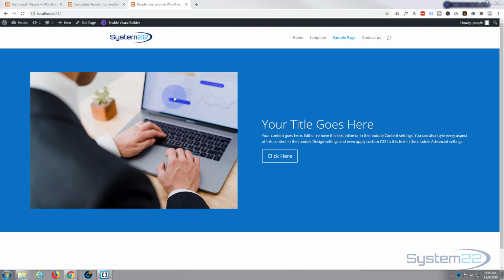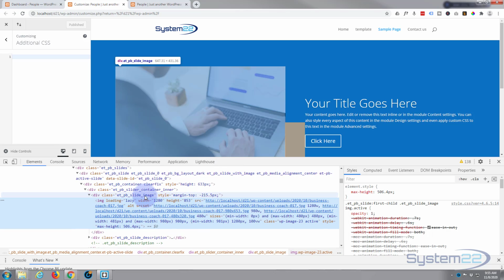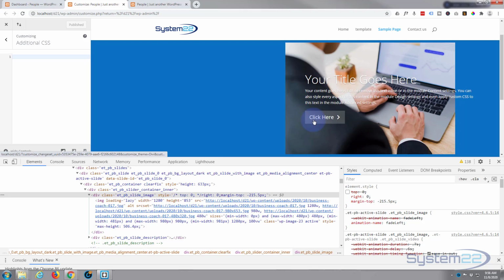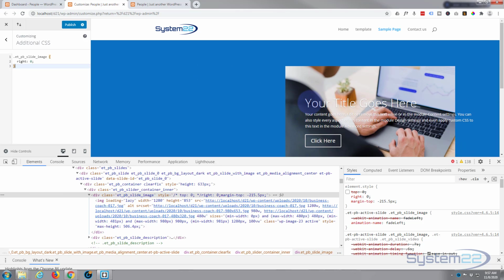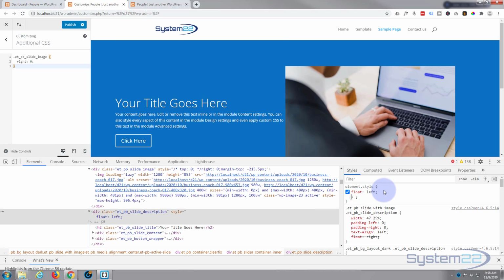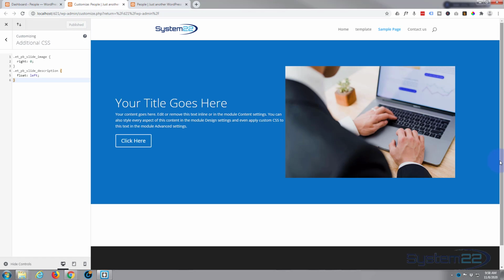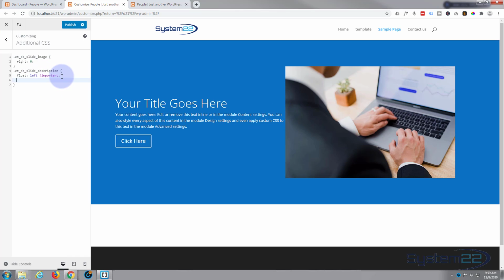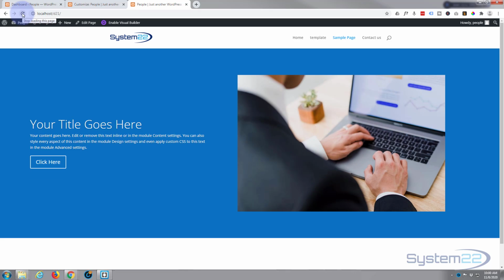Divi Theme Full Width Slider Move Image Right And Description Left 👍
Divi Theme Full Width Slider Move Image Right And Description Left. The Divi theme from elegant themes is absolutely awesome.

CSS code used today:

.et_pb_slide_image {
 right: 0;
.et_pb_slide_description {
 float: left !important;
 width:40% !important;